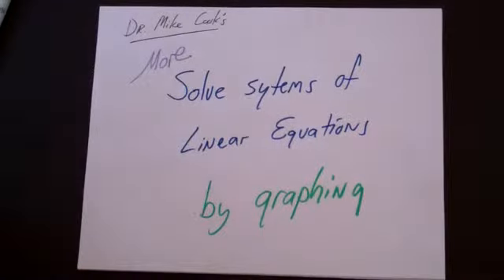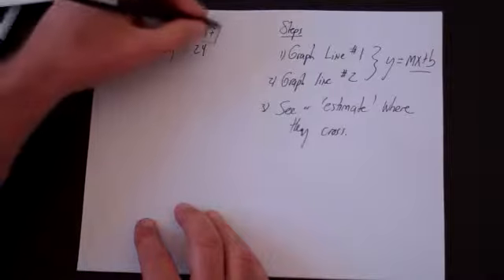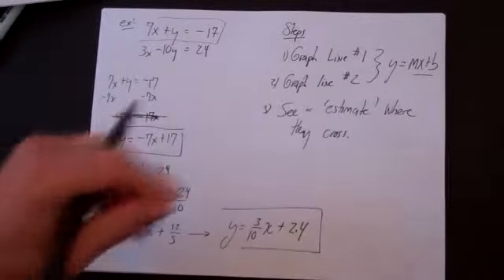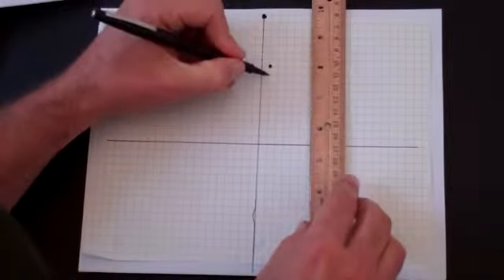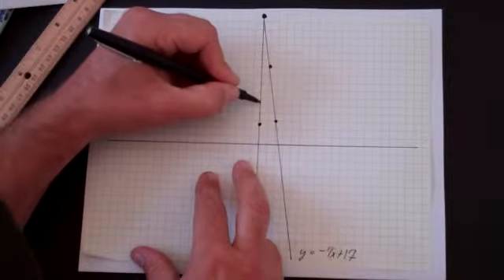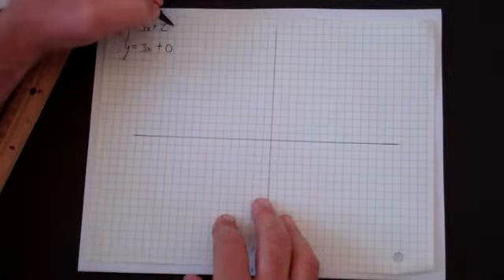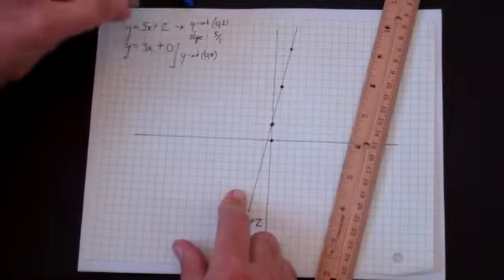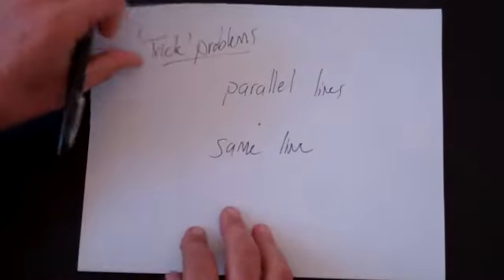More solving systems by graphing